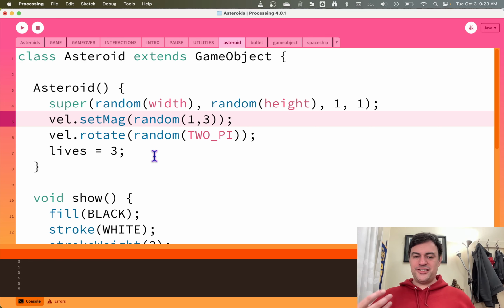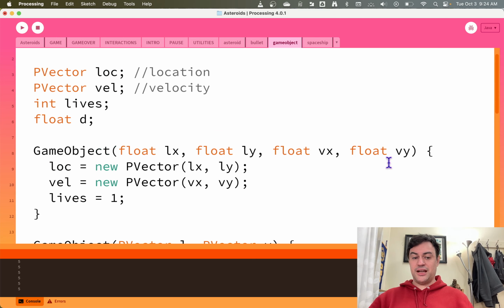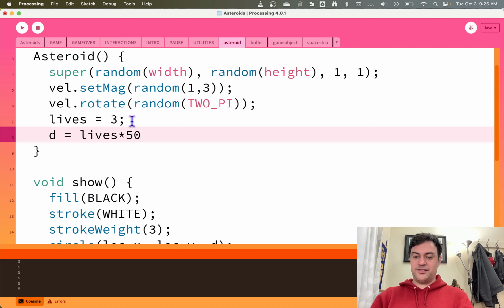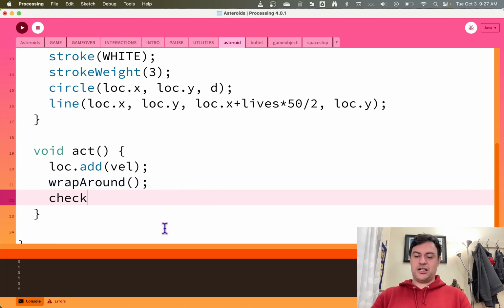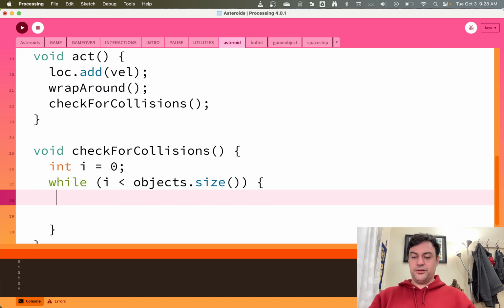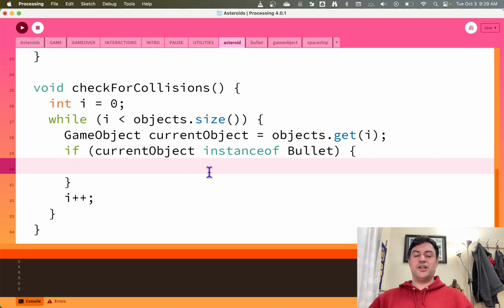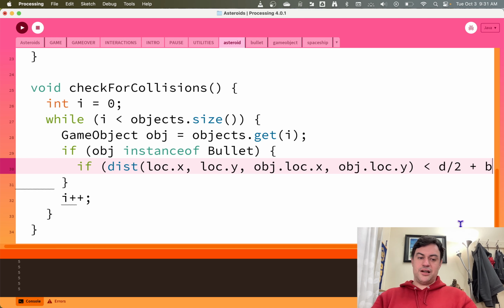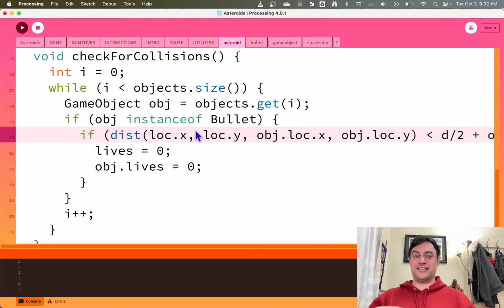Asteroids: Asteroid Class Part 2 - Collisions